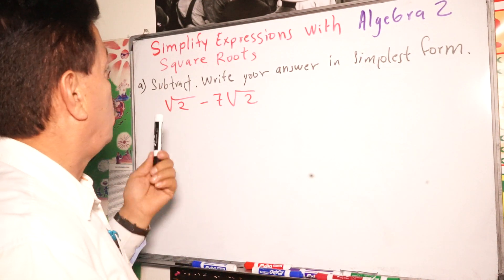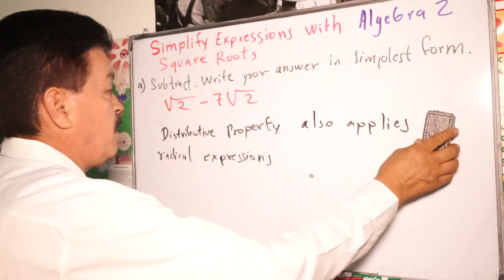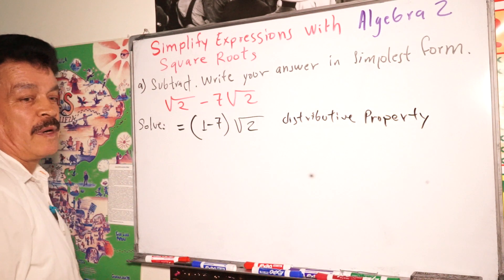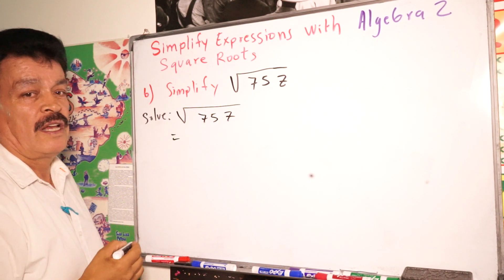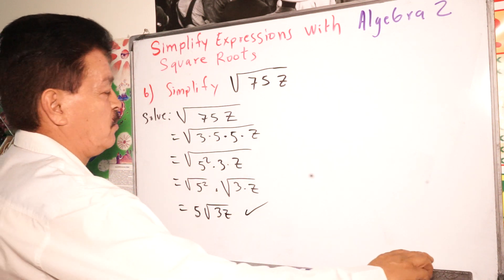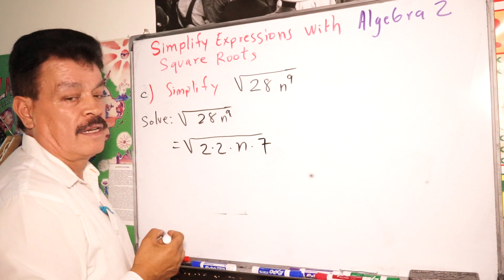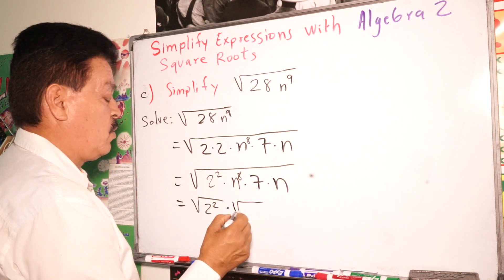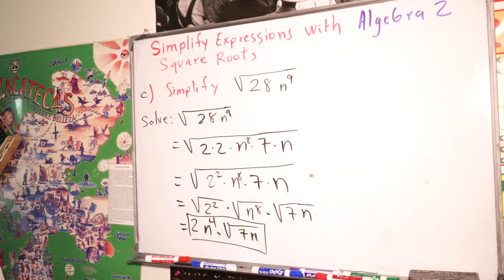Master Simplifying Expressions with Square Roots: Step by Stem Guide | Algebra 2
Master Simplifying Expressions with Square Roots: Step by Step Guide | Algebra 2